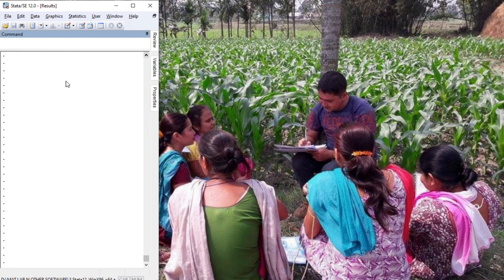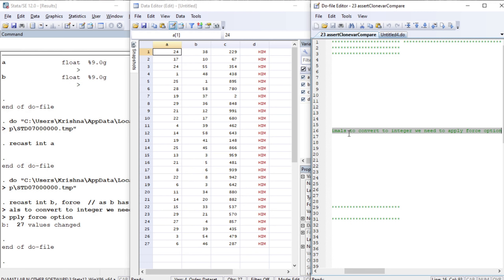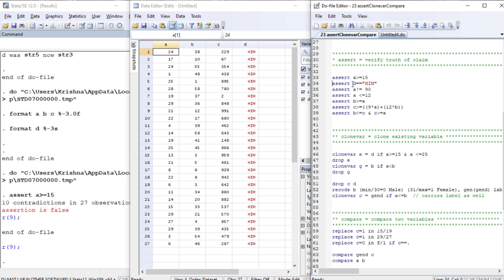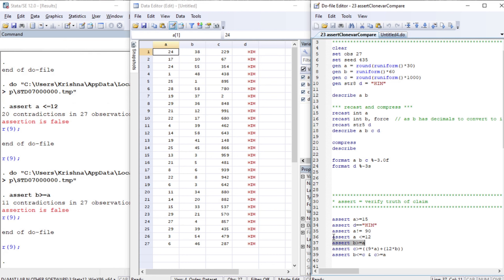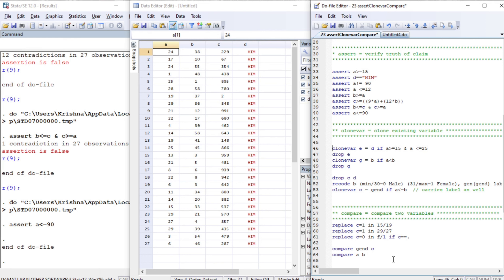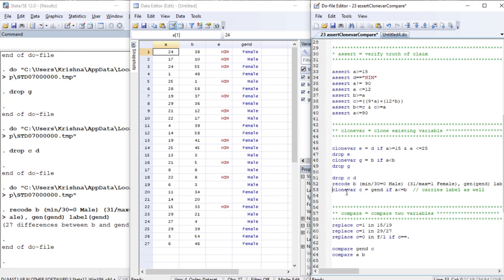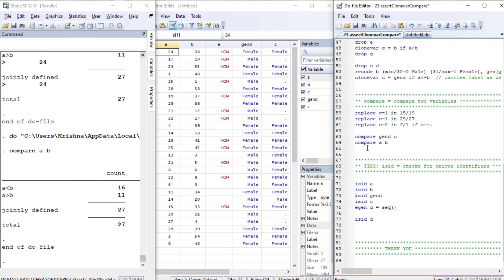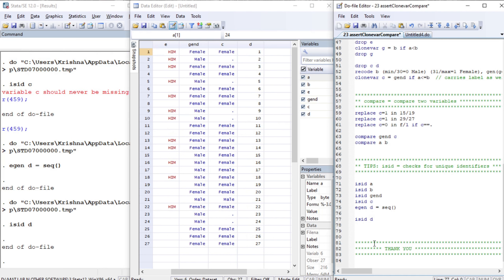assert clonevar compare || STATA || Data Management | Econometrics Melody | U/Graduate | Mphil /Phd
14 April 2021 [Wednesday]

In this video, we will learn about three stata commands: "assert" "clonevar" and "compare".

recast int b, force               recast str5 d

* assert a!=15
   assert d=="HIM"
   assert a!= 90
   assert c!=((9*a)+(12*b))
   assert b!=c & c!=a
   assert b==a

* clonevar e = d if a!=15 & a !=25
   clonevar g = b if a==b
   clonevar c = gend if a!=b

* compare gend c
   compare a b

Many Thanks
Econometrics Melody

[Nepali New Year 2078 began from this date]